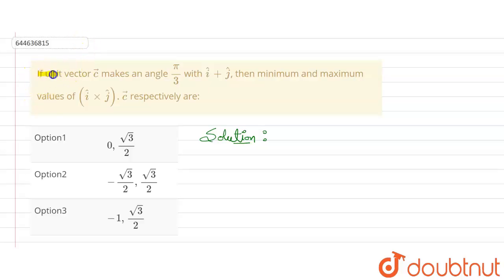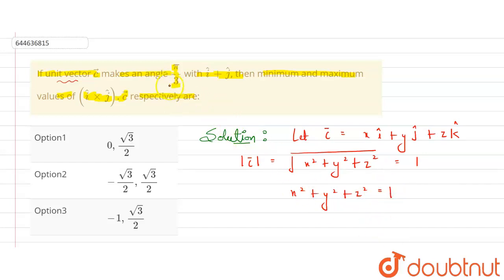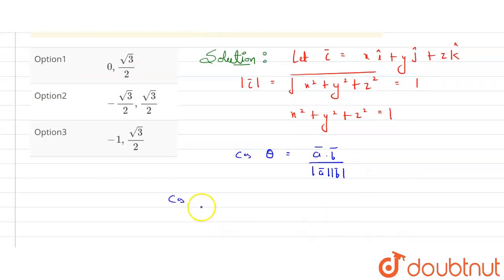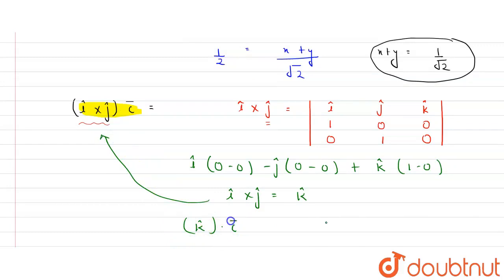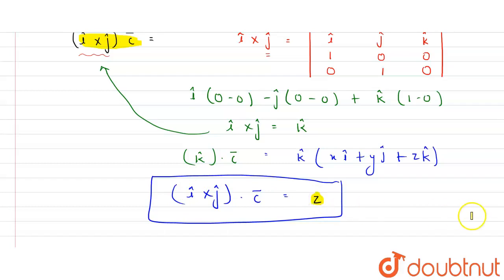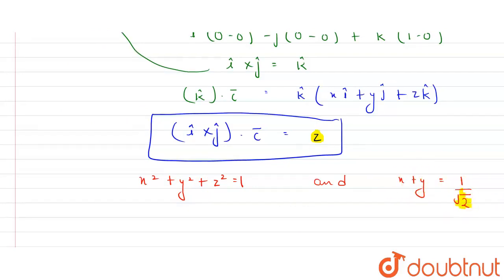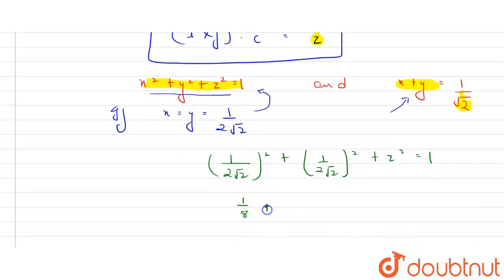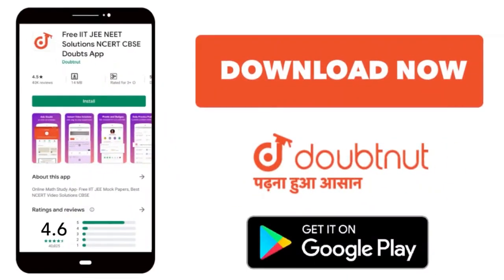If unit vector vecc makes an angle pi/3 with hati + hatj, then minimum and maximum values of (ha...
If unit vector vecc makes an angle pi/3 with hati + hatj, then minimum and maximum values of (hati xx hatj).vecc respectively are:
Class: 12
Subject: MATHS
Chapter: VECTORS
Board:IIT JEE

👉 Have Any Query? Ask Us.